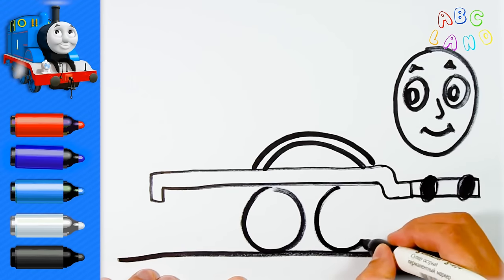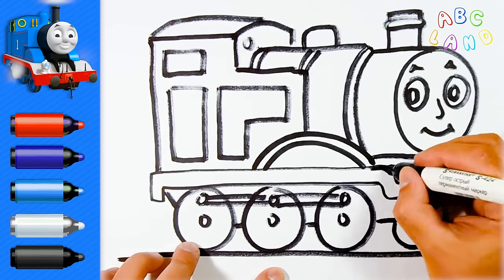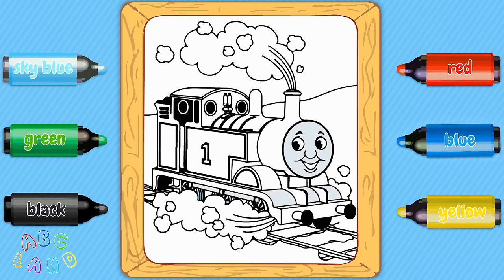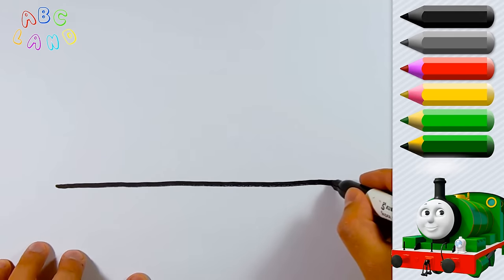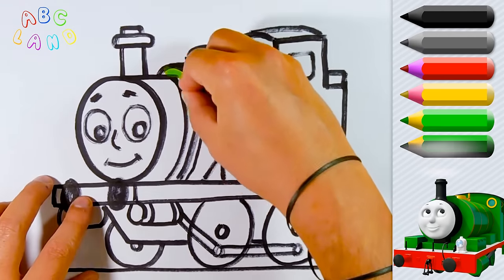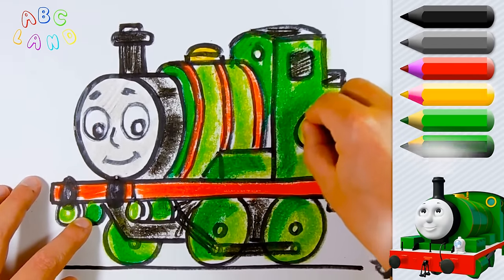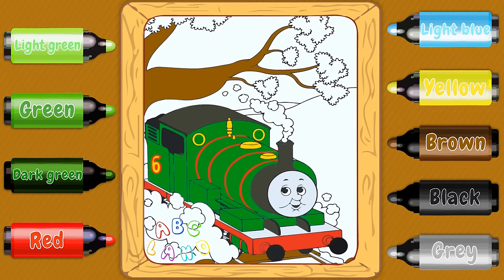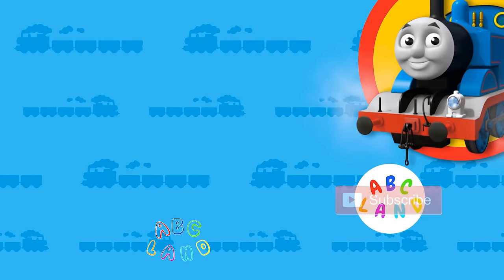How to Draw Thomas and Percy ♦ Drawing Tutorial for Thomas & Friends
Learn How to Draw THOMAS THE TANK ENGINE from Thomas and Friends in this easy step by step drawing tutorial for kids - PLUS color!